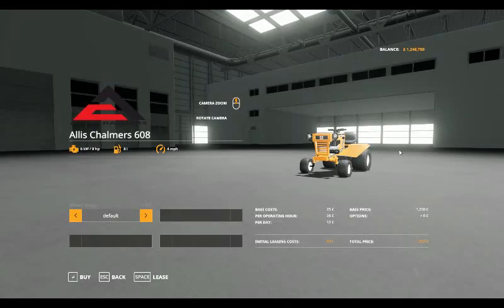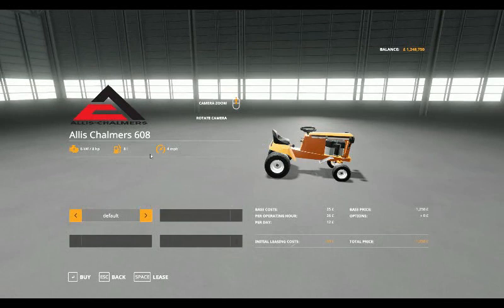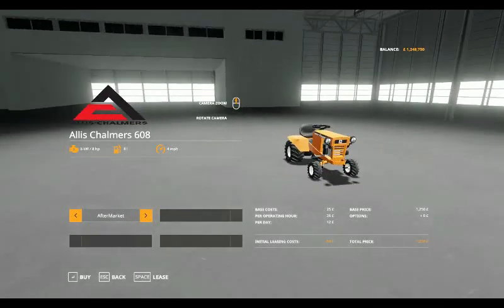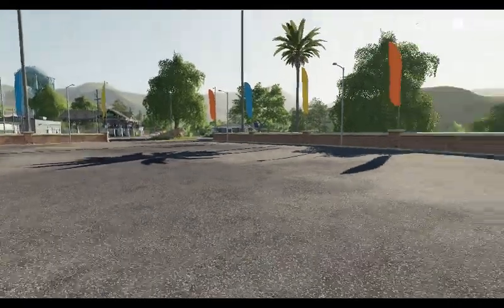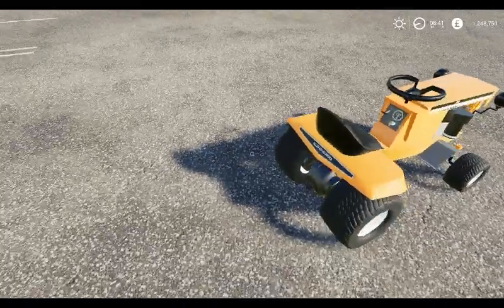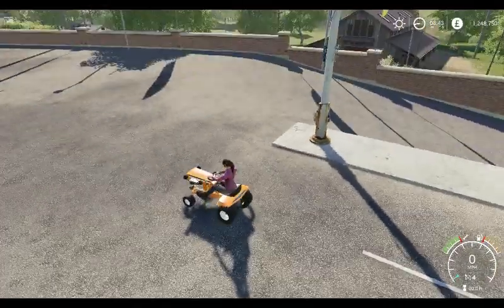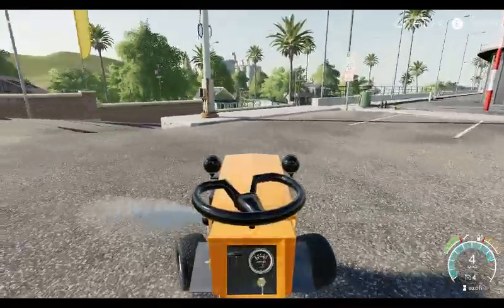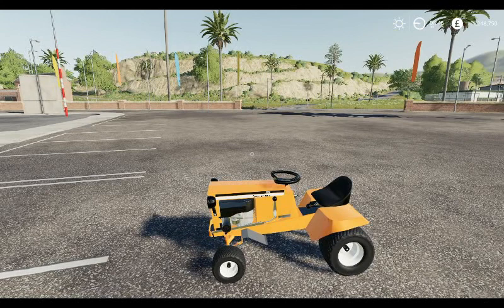farming simulator 19 MOD SPOTLIGHT 1974 Allis Chalmers 608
live streams and videos on farming simulator as real as the game allows1974 Allis Chalmers 608Tim Markiw